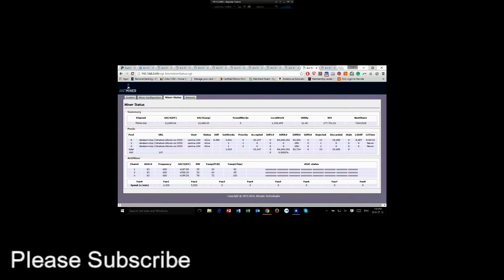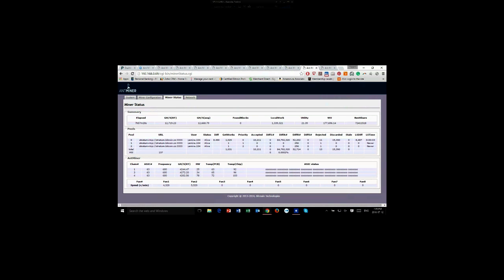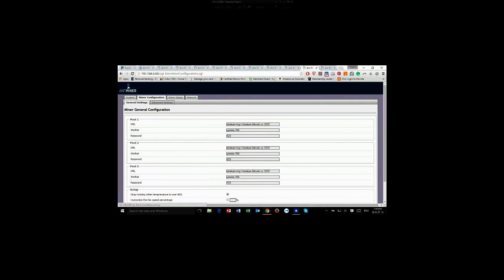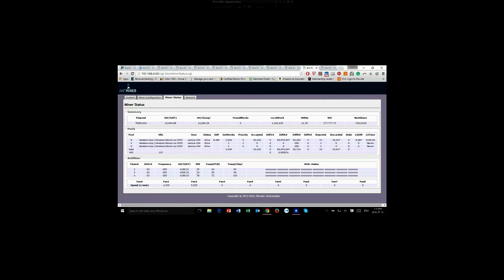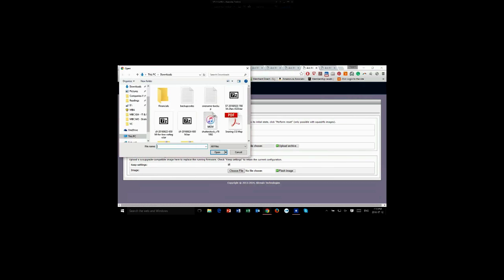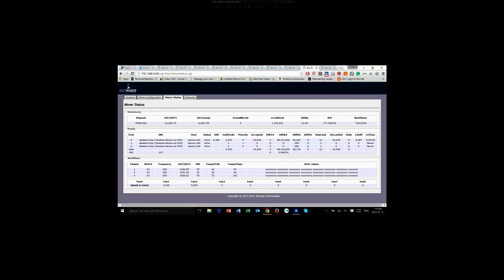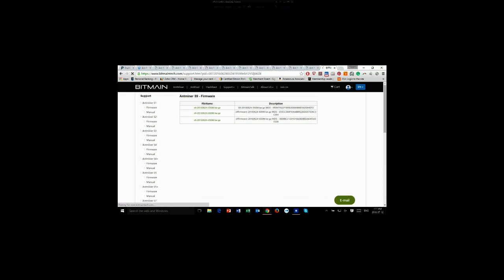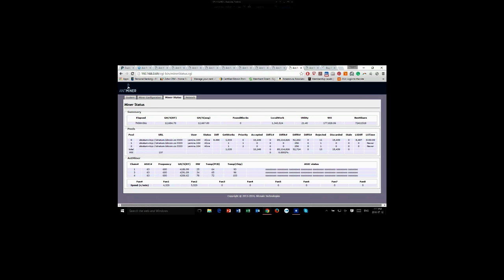Over clocking Antminer S9 Batch 6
Save in Gold before it’s too late!

I apologize for the quality, its low due to the resolution of the screen when remotely accessing my warehouse.
I was able to over-clock the Antminer S9 from Batch 6 by simply loading the firmware for 600M for a higher hash rate.